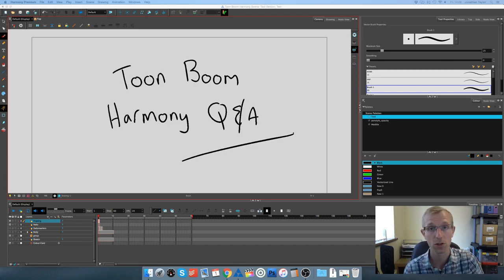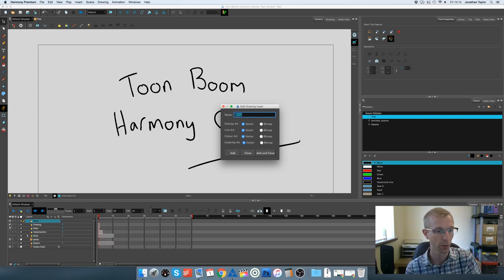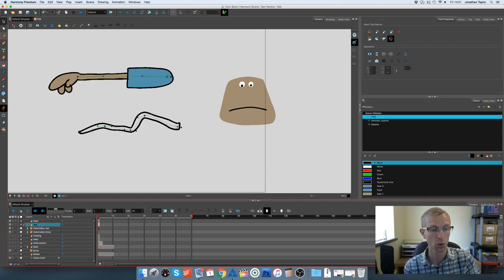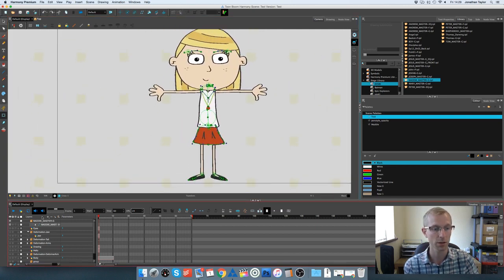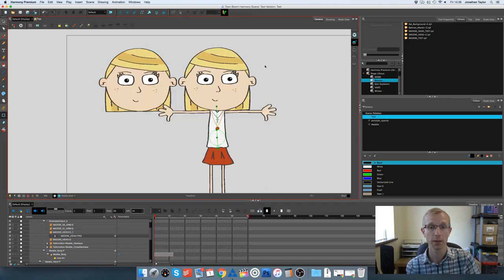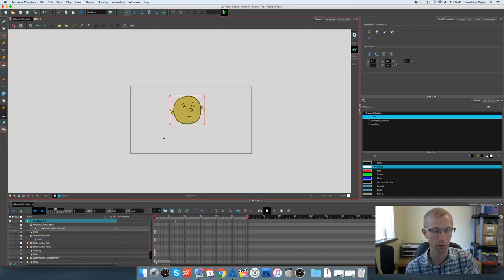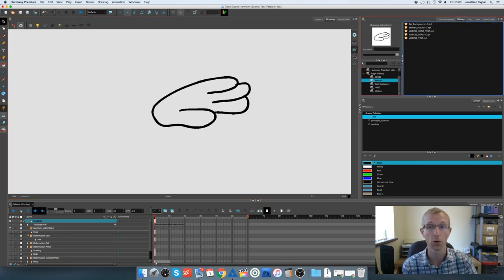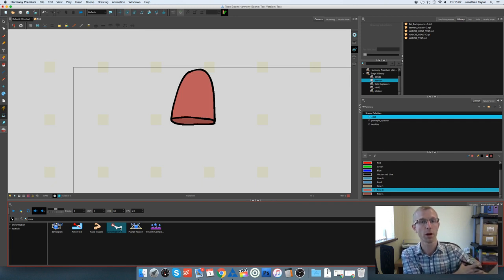Toon Boom Harmony Q&A - July 2016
An edited version of my first Harmony Q&A session recorded live on my Twitch channel. I answer lots of your Harmony related questions while giving lots of demonstrations.

Breakdown:
01:56 Which version of Harmony should I buy?
08:10 What is the difference between the deformers?
17:08 How do I create different deformers on different drawings?
20:20 How do I show the deformer controls?
22:31 How do I save to the library from the timeline?
28:00 How I do cut artwork onto a new layer while preserving the advanced layers?
31:31 Head Turns
41:14 What is the Underlay Art Layer used for?